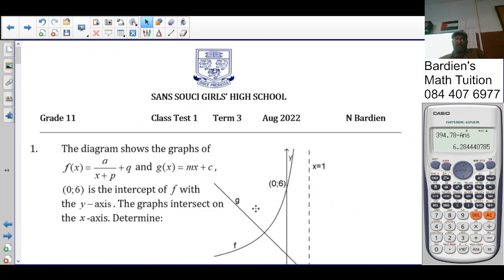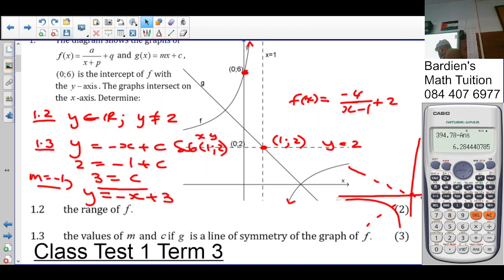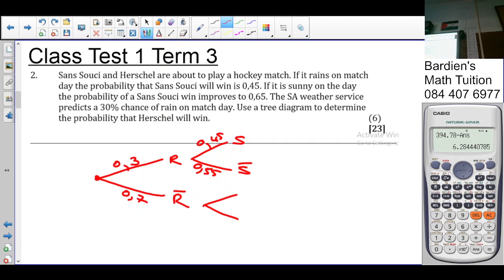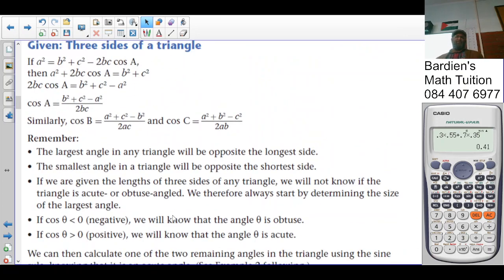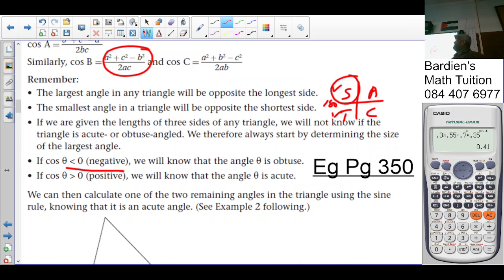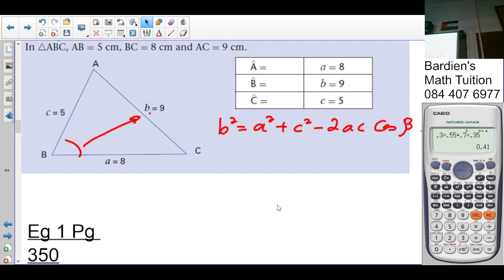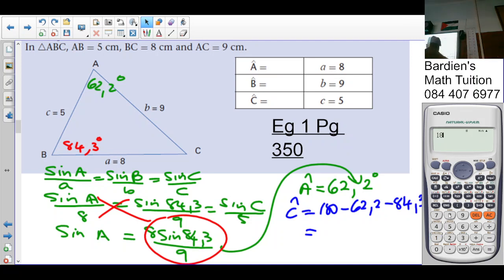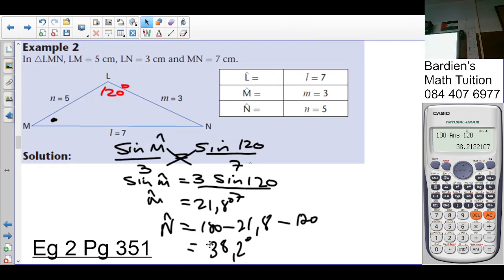Gr 11 Sin, cos Area rule L6 Ex 10.5 XX (Cos Rule given sides only) & Class Test 1 T3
Grade 11 Sin, cos Area rule Lesson 6
Ex 10.5 XX Cos Rule given sides only
Class Test 1 Term 3 Functions Graphs & Probability